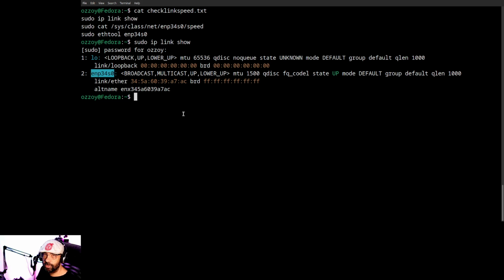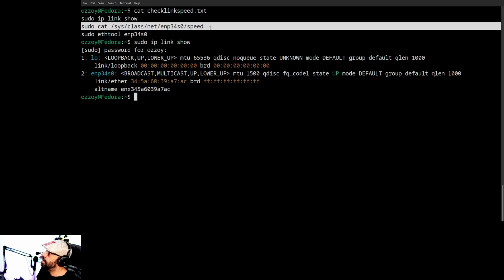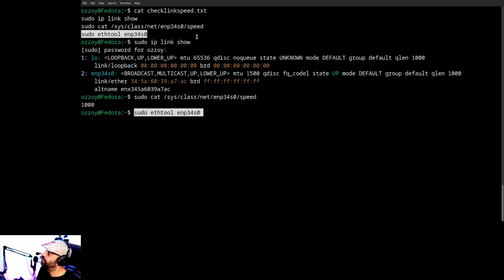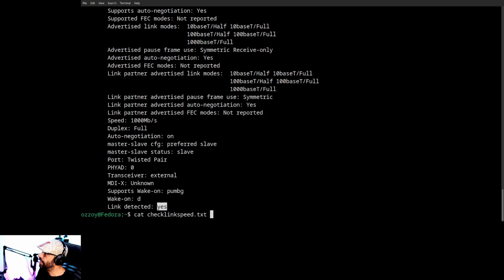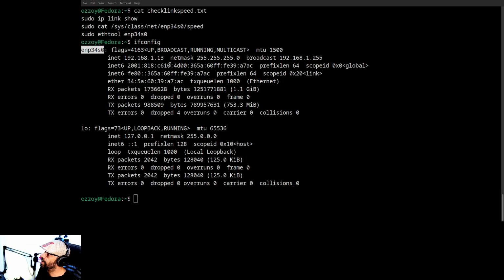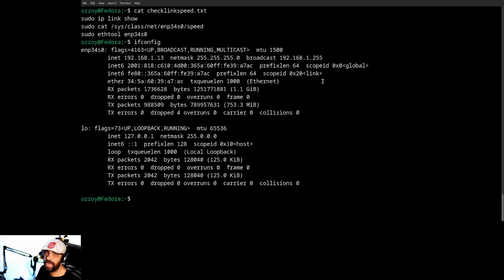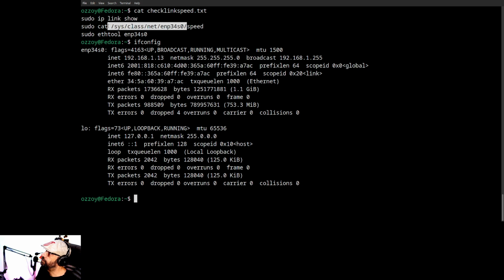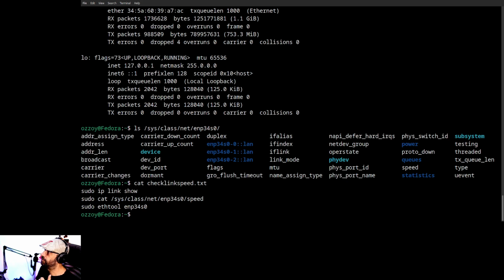Check NIC Speed, Duplex & Cable Status in Seconds! (Linux Command Tutorial)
Want to quickly check your network interface speed, duplex mode, and whether the cable is connected? In this quick Linux tutorial, I'll show you the exact command to get NIC details instantly using ethtool and ip commands. Perfect for sysadmins, network techs, or anyone troubleshooting network issues.

✅ Learn how to:

Check NIC speed and duplex settings

Confirm if your Ethernet cable is connected

Troubleshoot network hardware easily

Whether you're prepping for RHCSA, working on Linux servers, or just need quick answers—this guide is for you.

📌 Command Used: ethtool, ip link and cat